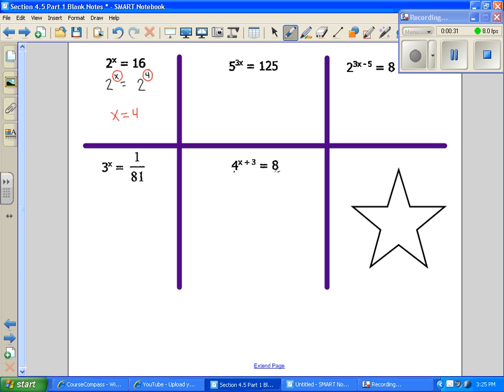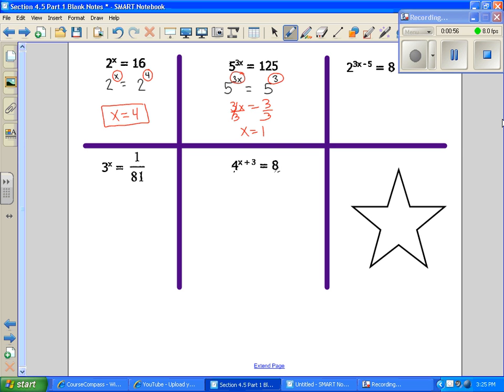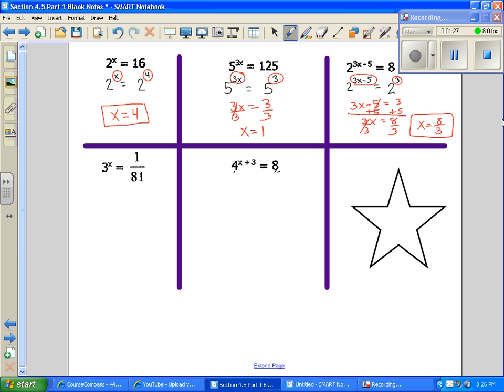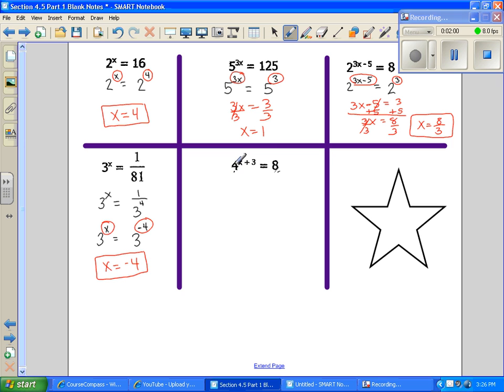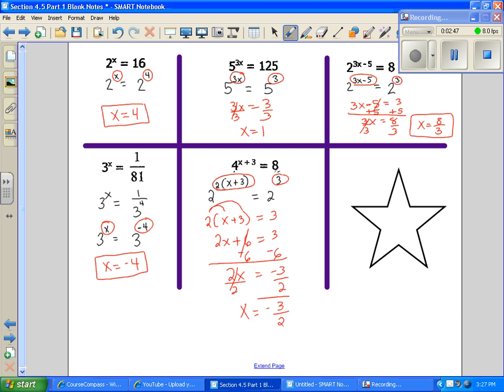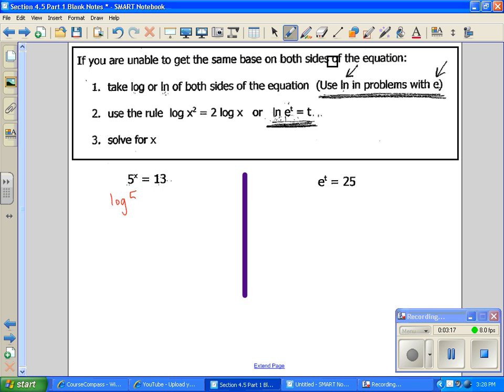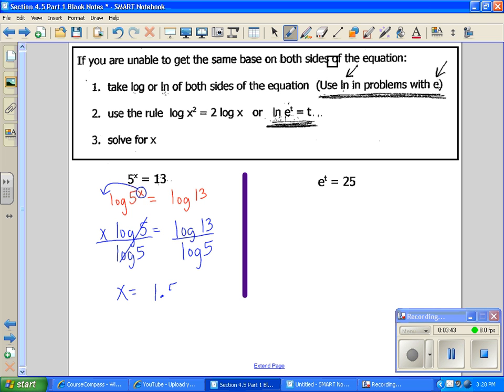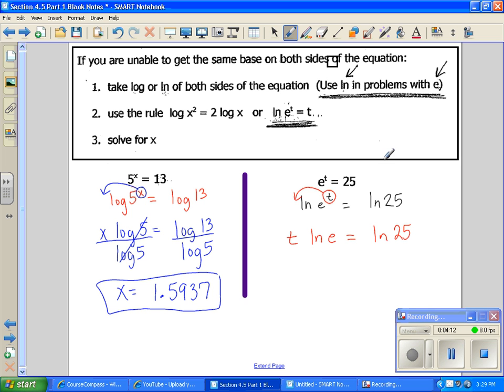College Algebra Section 4.5 Part 1.wmv